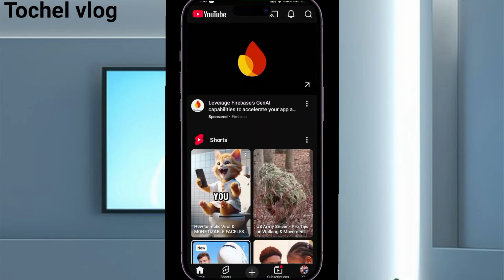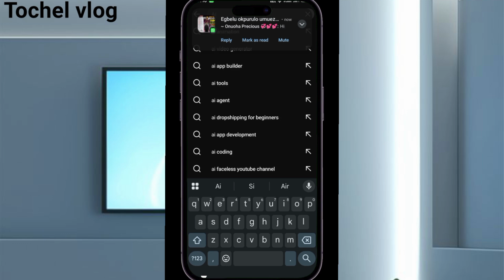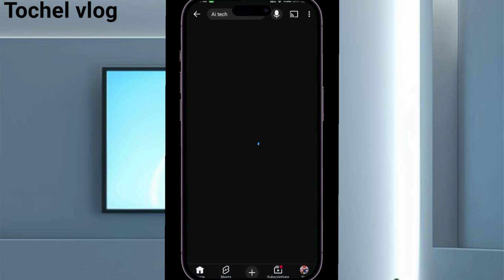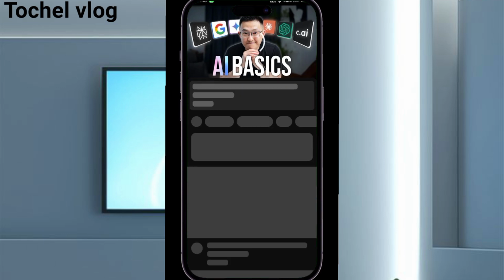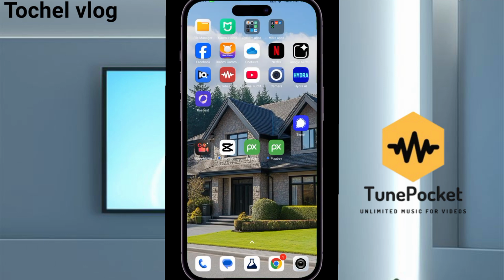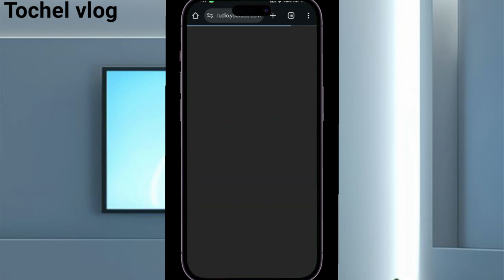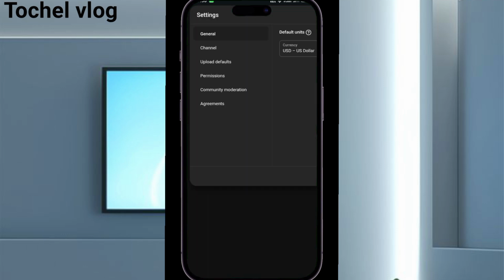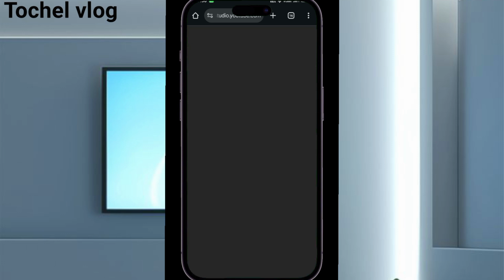How to Clone Competitors’ YouTube Keywords (Step-by-Step SEO Method 2025)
Want your YouTube videos to rank faster and get more views?
In this video, I’ll show you how to legally and ethically clone competitors’ YouTube keywords to improve your video SEO and discover what’s already working in your niche.

You’ll learn: ✔ How to find hidden YouTube keywords
✔ How to analyze competitors’ titles, tags & descriptions
✔ Free tools to extract and research keywords
✔ How to use cloned keywords correctly in YouTube Studio
✔ SEO tips to boost rankings and views

This method is 100% safe, beginner-friendly, and works for any niche.

🔥 Perfect for:

New YouTubers

Faceless channels

Monetization-focused creators